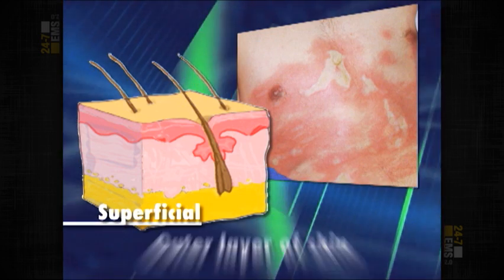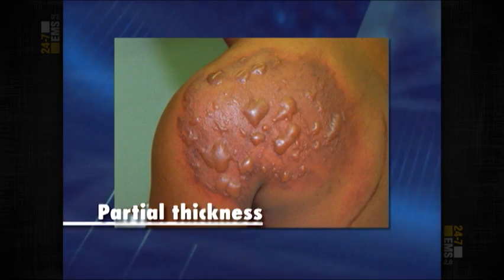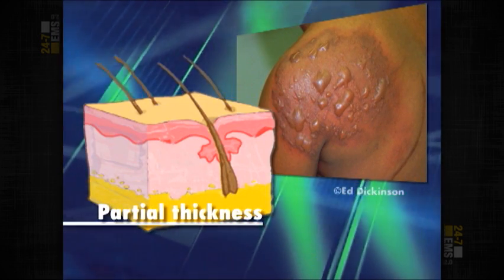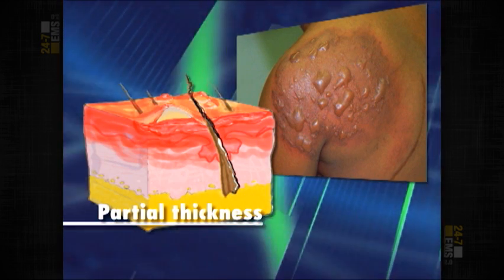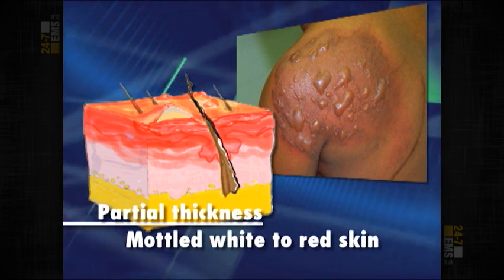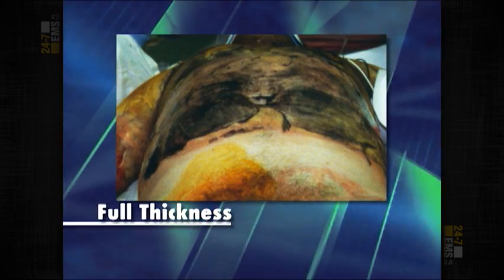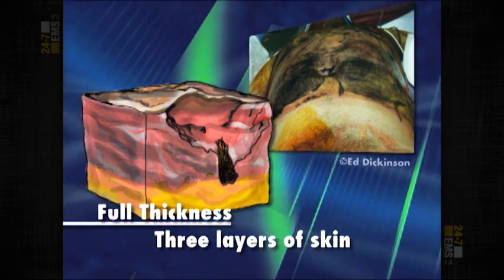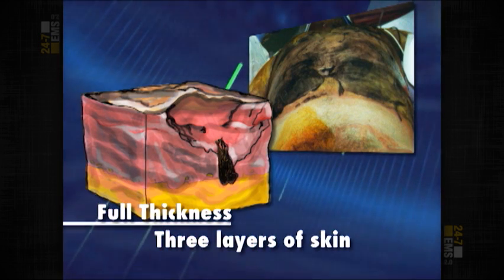24-7 EMS: Burns Thermal (Preview)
Signs and symptoms of superficial, partial, and full thickness burns with discussion of pain and airway management. A review of the skin and its functions, graphics and photos of different burn types, and the rule of nines assessment method are included. Featuring Nerina Stepanovsky, PhD, RN, Paramedic, EMS Program Director St. Petersburg College, St. Petersburg, Florida. Lt. Col. (Ret.), USAFR, Nurse Corps